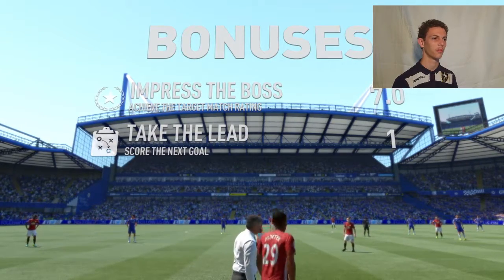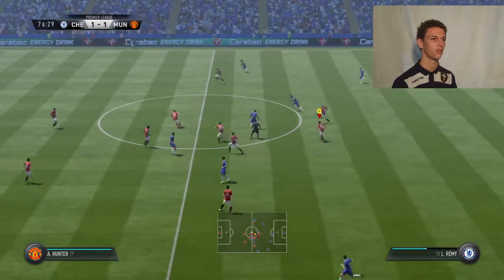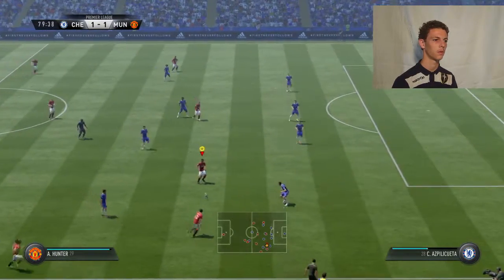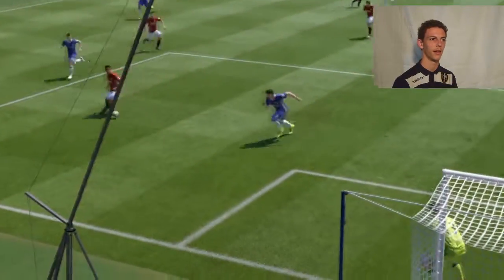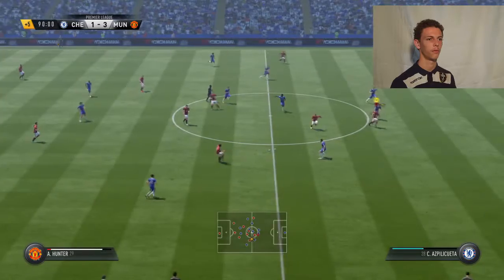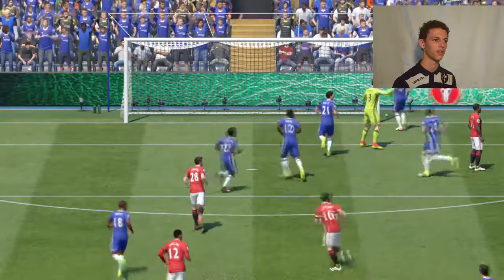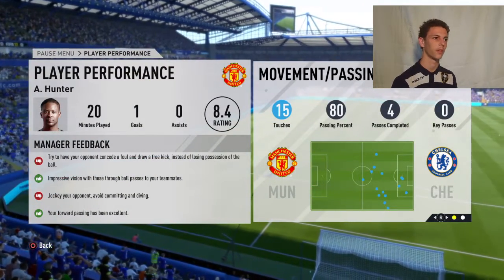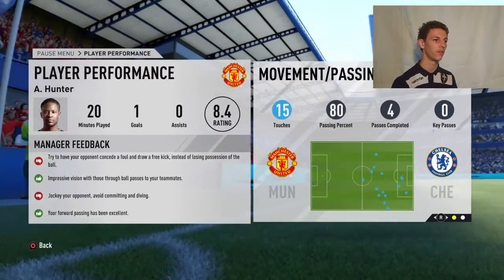FIFA 17 | BETTER LATE THEN NEVER - THE JOURNEY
FIFA 17 is here, or at least the demo, so kick back and enjoy the newest mode in FIFA - THE JOURNEY with Alex Hunter at Manchester United.

Apologies for it being late, this was supposed to go up the day the demo dropped but i have had a few complications.